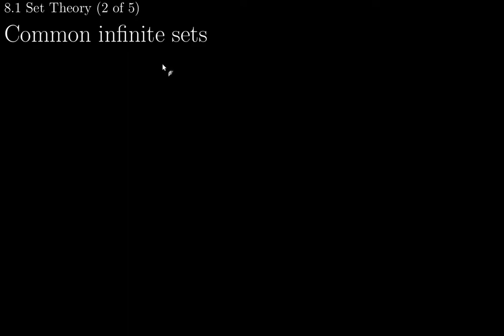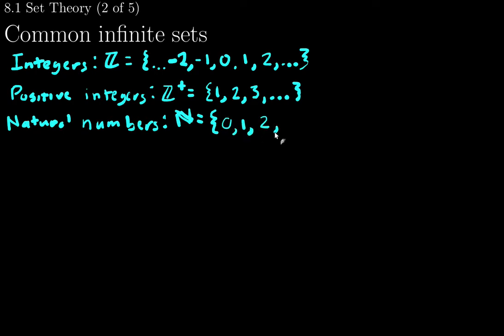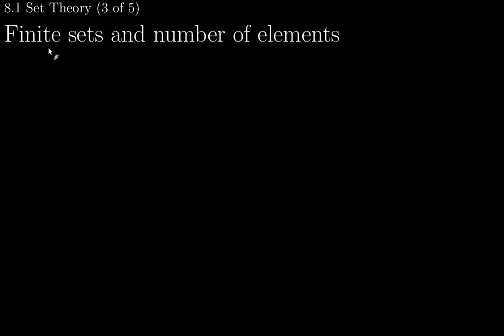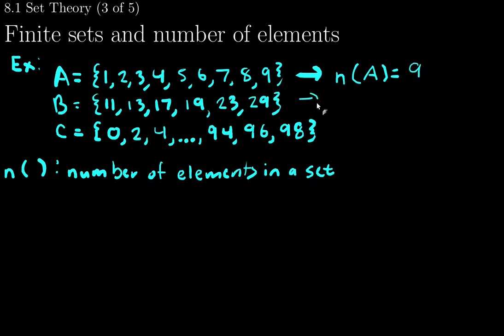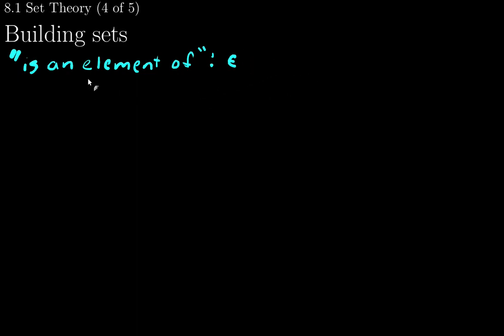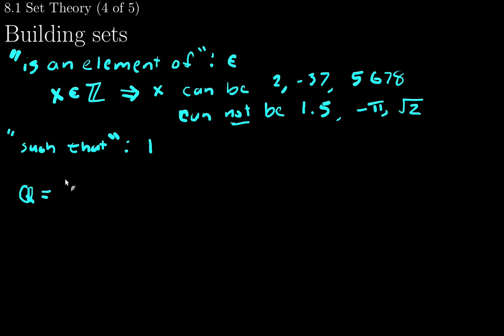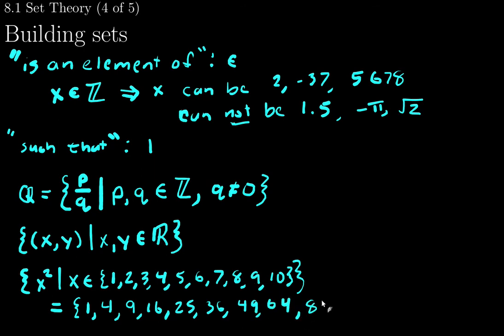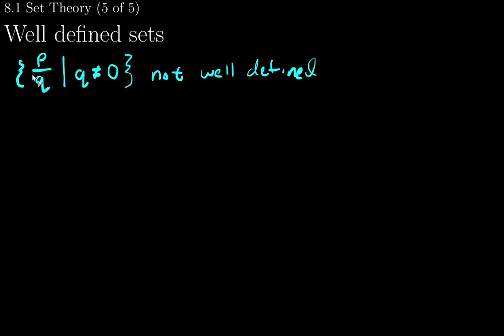Set Theory Basics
Learn about the basics of set Theory